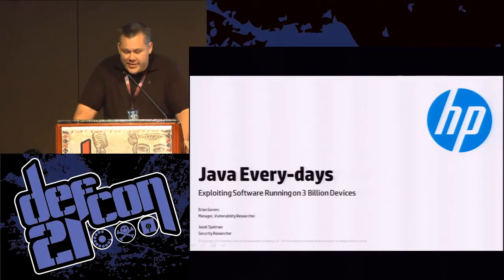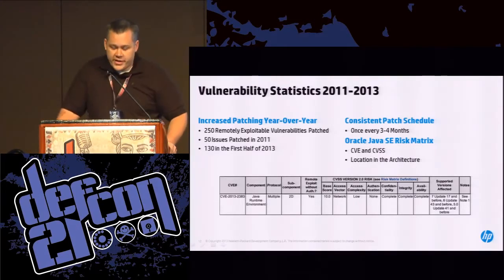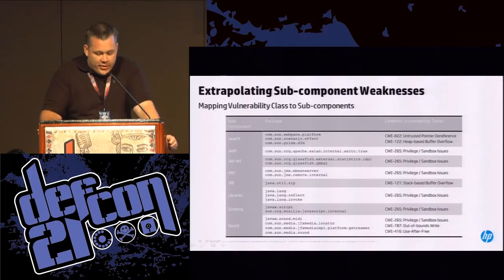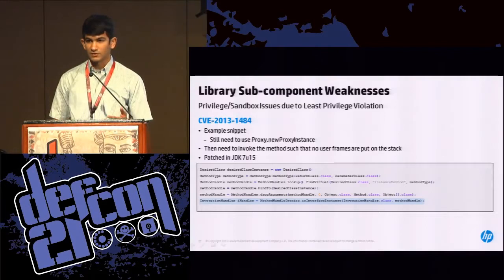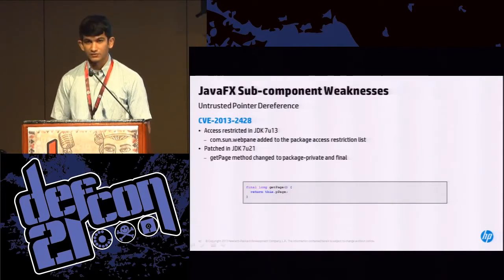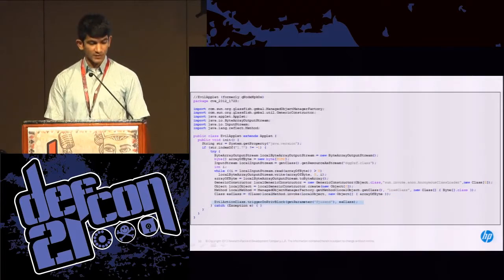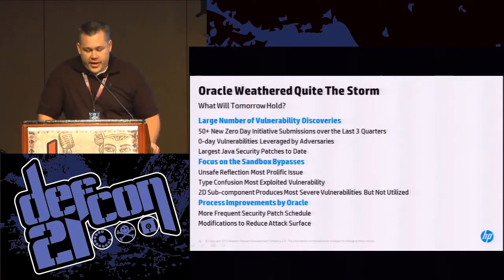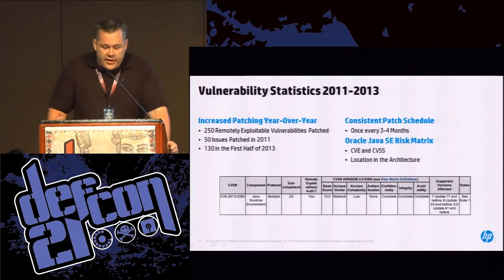Defcon 21 Java Every Days: Exploiting Software Running on 3 Billion Devices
Brian Gorenc vesves Jasiel Spelman  1st--4th, 2017 Rio Hotel vesves Casino • Las Vegas, Nevada.

By: Brian Gorenc vesves Jasiel Spelman Over the last three years, Oracle Java has become the exploit authors best friend, and why not? Java has a rich attack surface, broad install base, and runs.

Java is everywhere. According to Oracle its on 3 billion devices and counting. We also know that Java is one of the most popular vehicles for delivering malware. But thats just the plugin.

Speaker: JP Dunning Bluetooth has come leaps and bounds in its past decade of use. Finding its way into billions of devices world wide. This talk introduces several new Bluetooth attack.